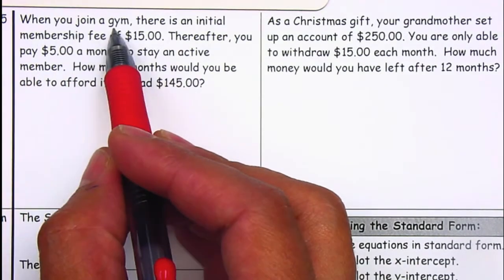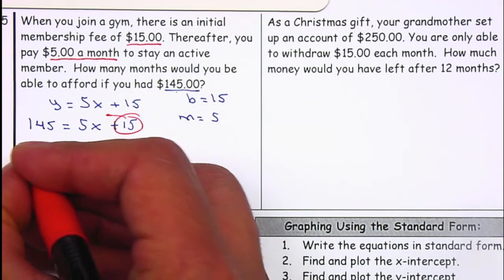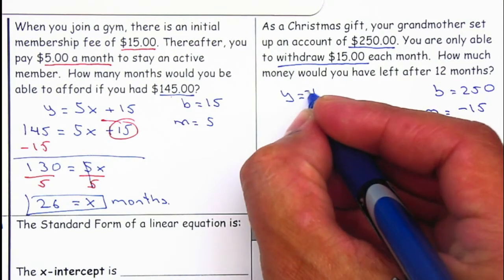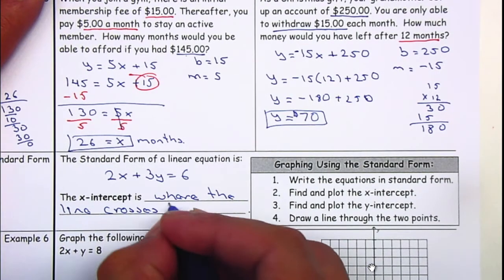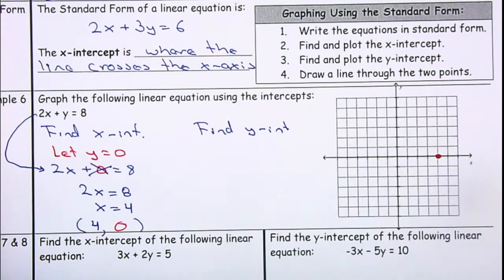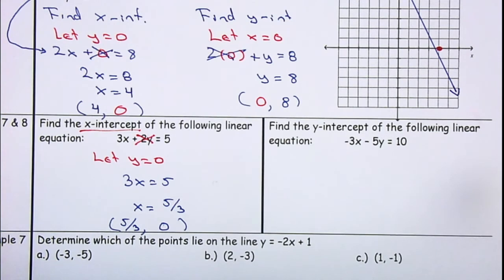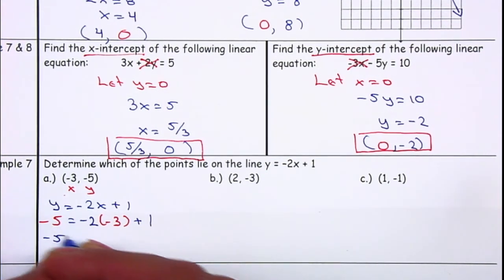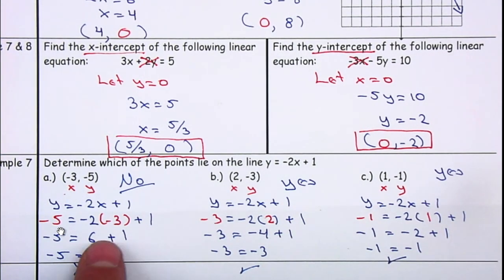Algebra 2 - 2.3 Graph Equations of Lines - Part 2